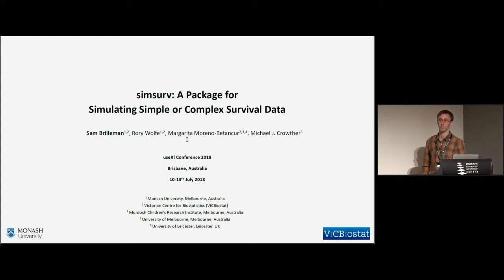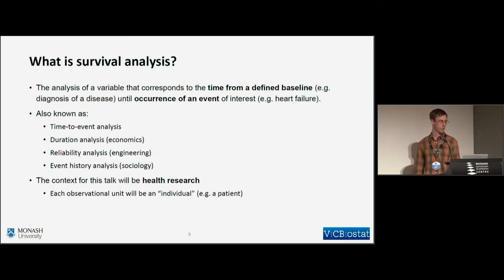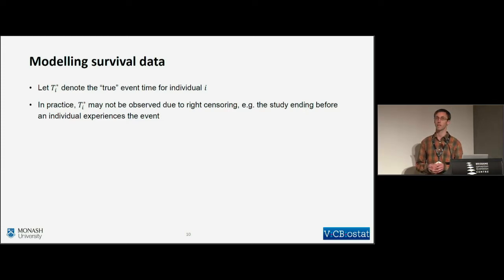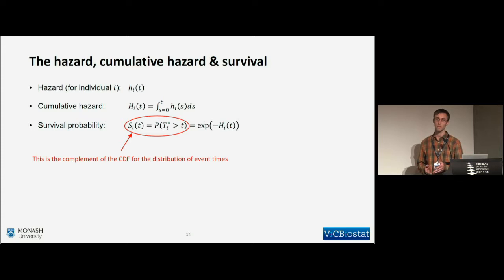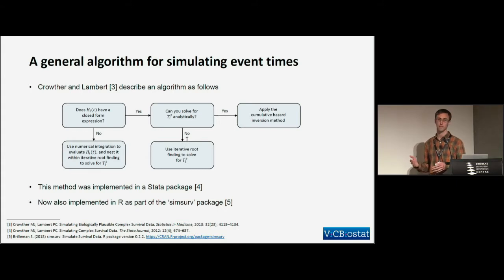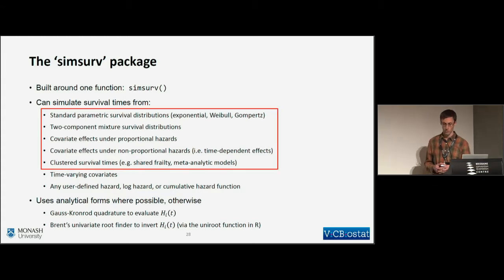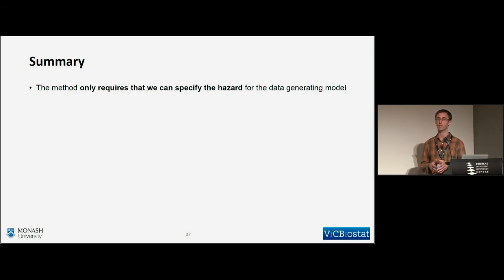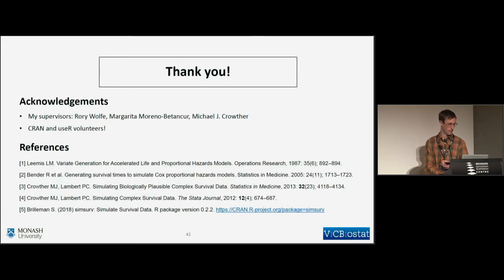simsurv: A Package for Simulating Simple or Complex Survival Data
The simsurv package allows users to simulate simple or complex survival data. Survival data refers to a variable corresponding to the time from a defined baseline until occurrence of an event of interest. Depending on the field, the analysis of survival data can be known as survival, duration, reliability, or event history analysis. It has been common to make simplifying parametric assumptions when simulating survival data, e.g. assuming survival times follow an exponential or Weibull distribution. However, such assumptions are unrealistic in many settings. The simsurv package provides additional flexibility by allowing users to simulate survival times from 2-component mixture distributions or a user-defined hazard function. The mixture distributions allow for a variety of flexible baseline hazard functions. Moreover, a user-defined hazard function can provide even greater flexibility since the cumulative hazard does not require a closed-form solution. This means it is possible to simulate survival times under complex statistical models such as those for joint longitudinal-survival data. The package is modelled on the survsim package in Stata (Crowther and Lambert, 2012, Stata J).